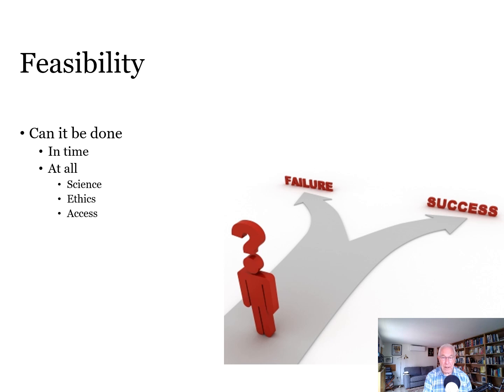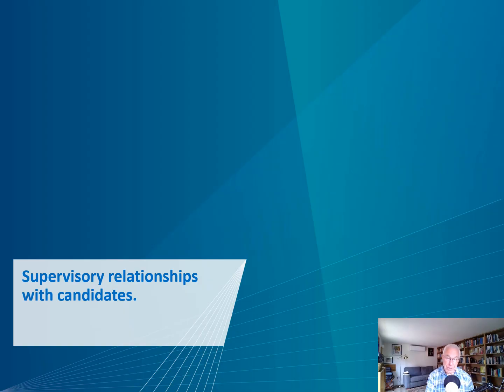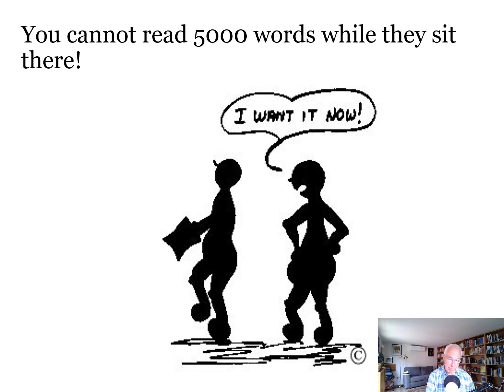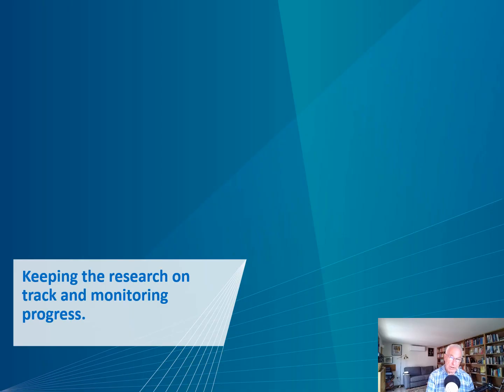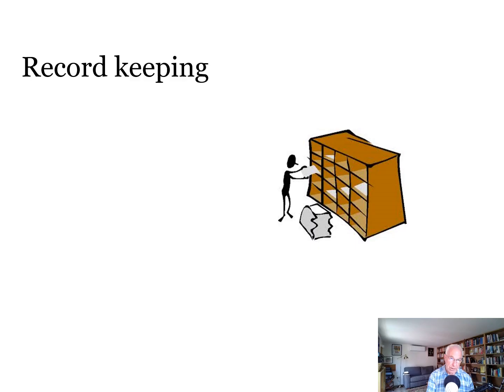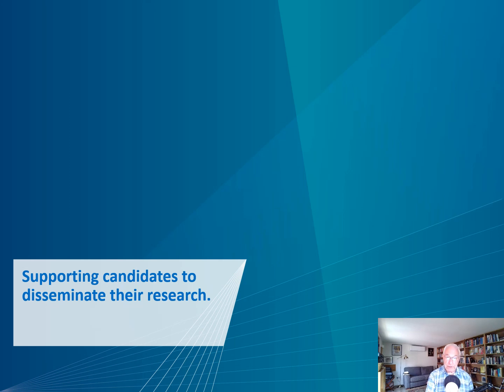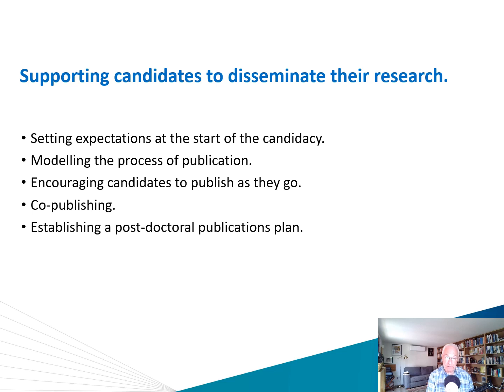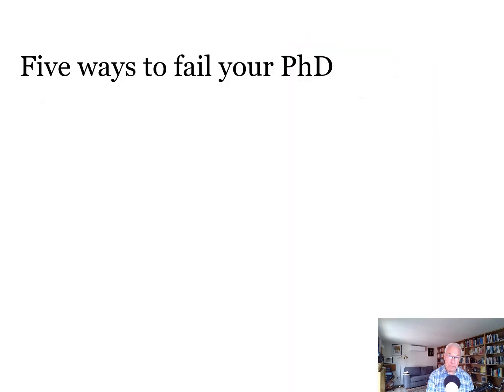Supervision of research students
Aimed at colleagues who have little experience of supervising research (masters or doctoral level) students